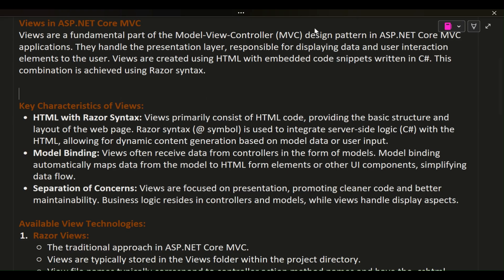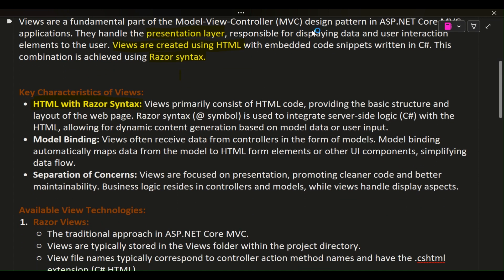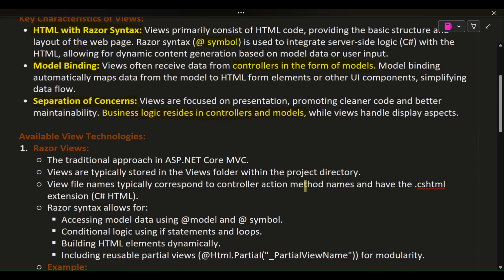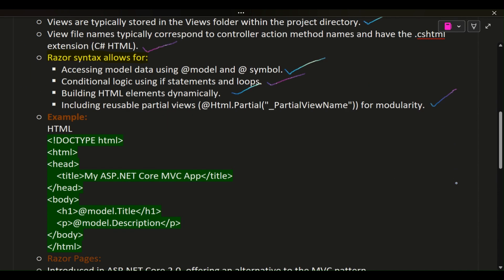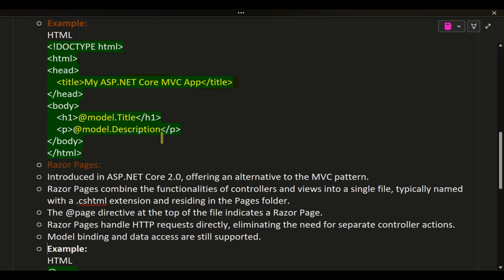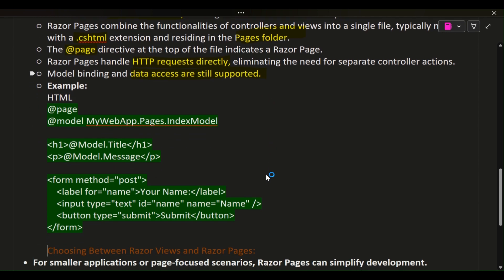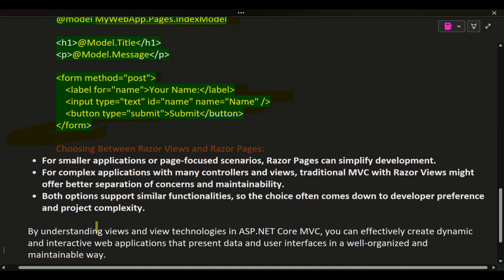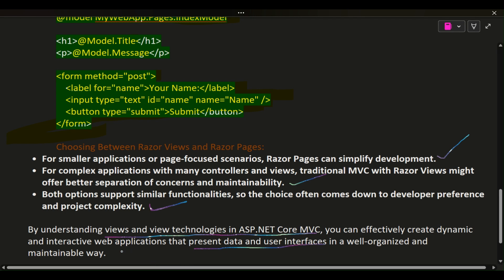Explain views in ASP.NET Core and view technologies | asp.net core Web API interview questions